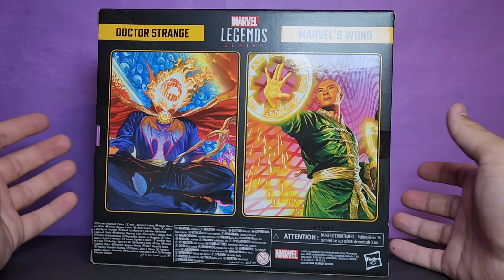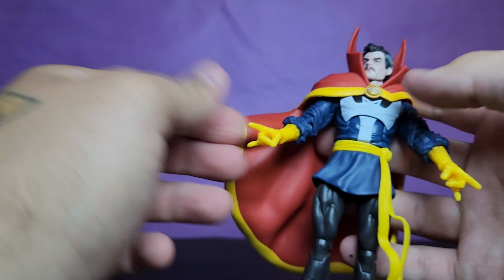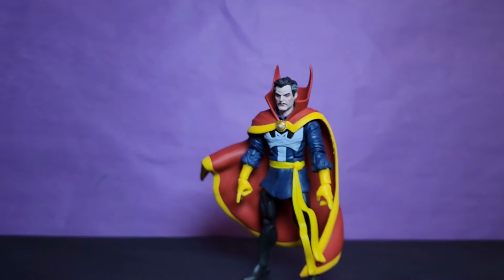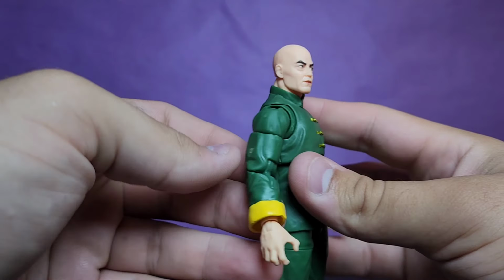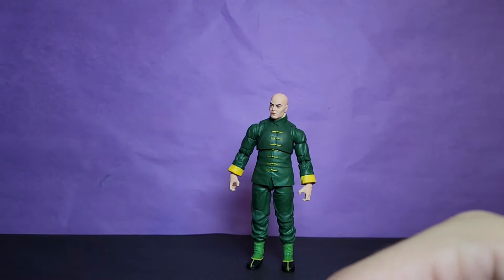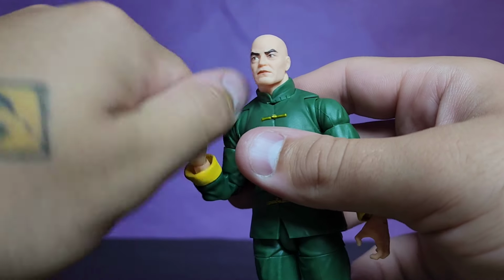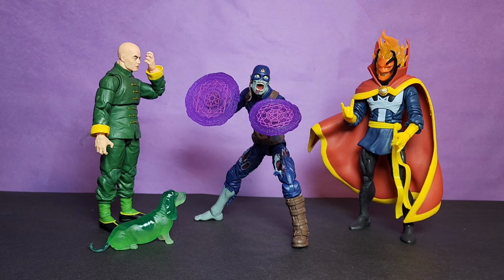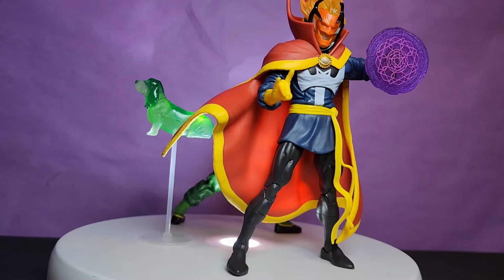Hasbro Marvel Legends Amazon Exclusive Dr. Strange and Wong 2-Pack Action Figure Review!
Today, I will be going over the articulation, aesthetic, and accessories of the brand new Hasbro Marvel Legends Amazon Exclusive Wong and Dr. Strange figures!

These are nothing insane, but I still enjoy them! The paints are nice. They come with a bunch of stuff, and the new sculpt work on Wong was a nice surprise. Wong is pretty fun the pose around, but Strange kinda blows in that department, as the cape hinders him quite a bit. Overall, I am happy to get Wong, but I definitely could've done without the Dr. Strange.

Links to other content from me!